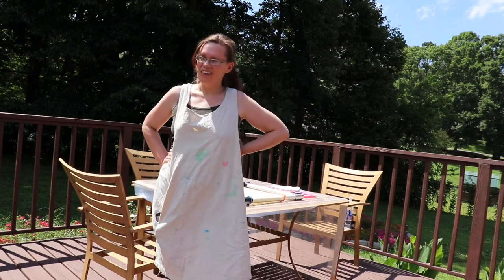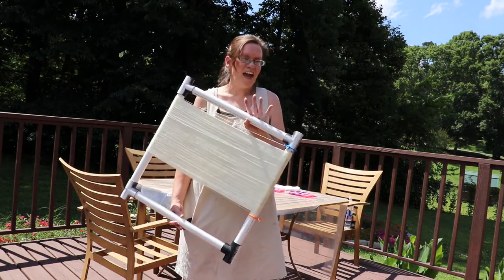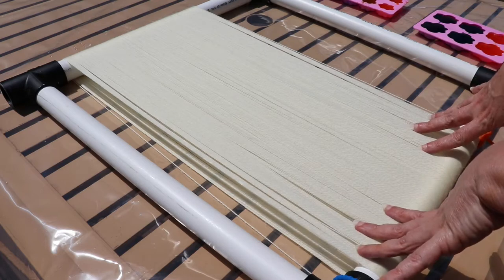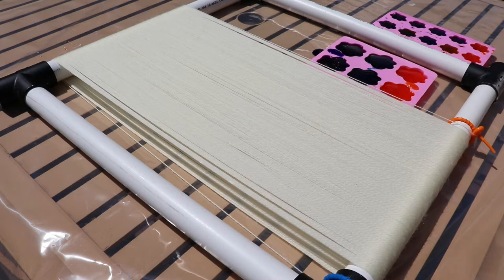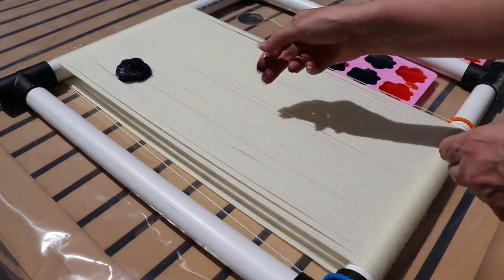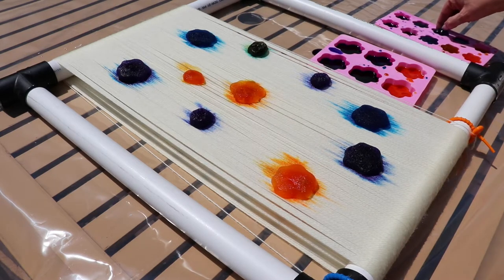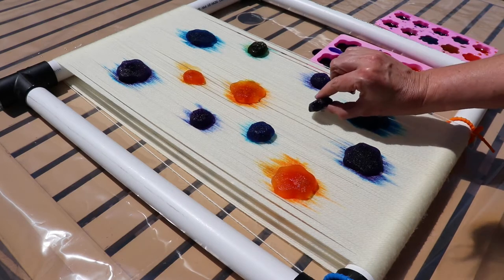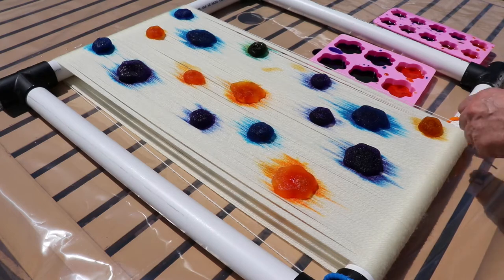Adventures with Andi Episode 9: Solar Dyeing Watercolor Paw Prints Yarn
What do you do when you have leftover dye? Freeze it in silicone molds, wait for a heckin' hot day, and dye more yarn!